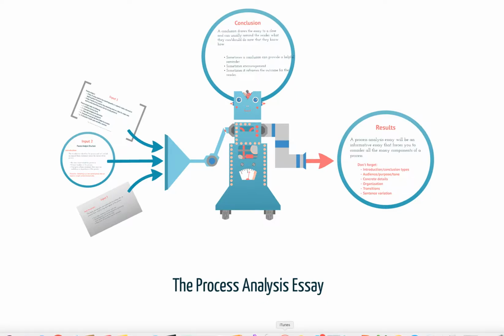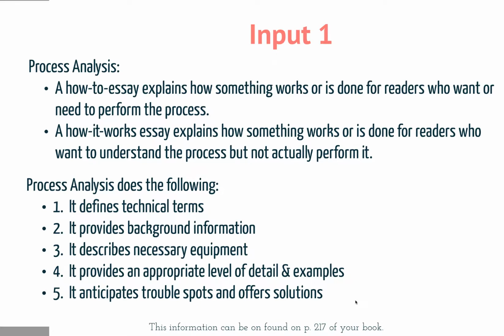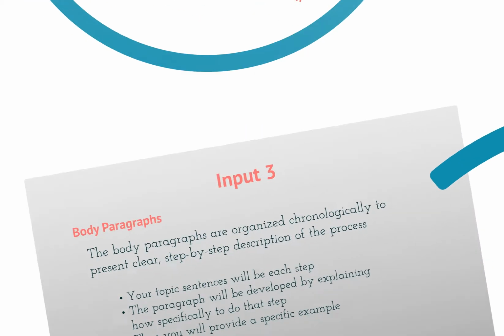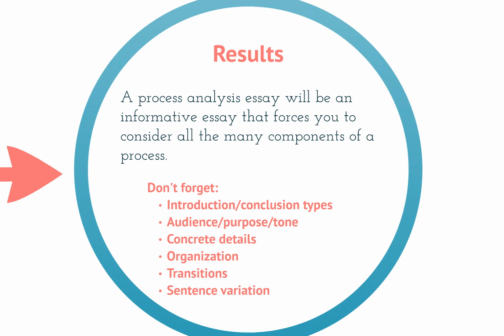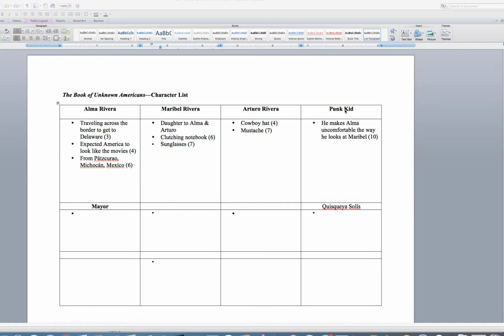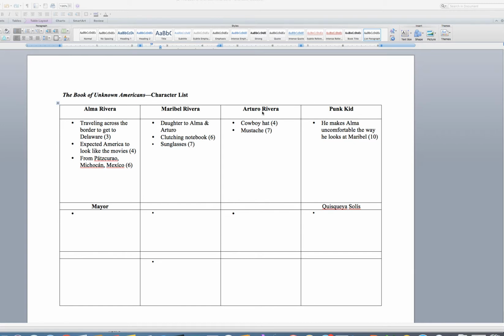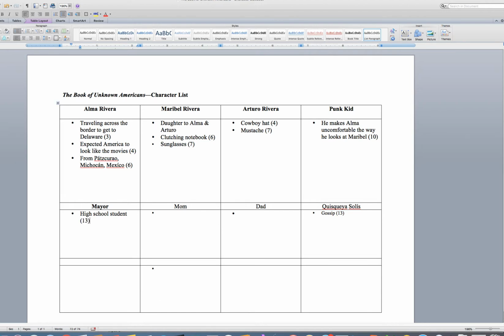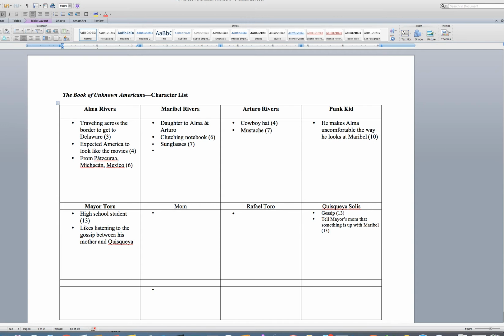English 475 Week 4 Process Analysis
English 475 Week 4 of 14--introduction to process analysis and a brief introduction to The Book of Unknown Americans.